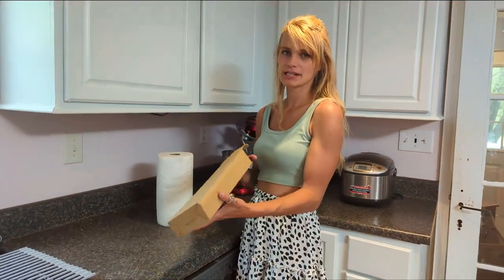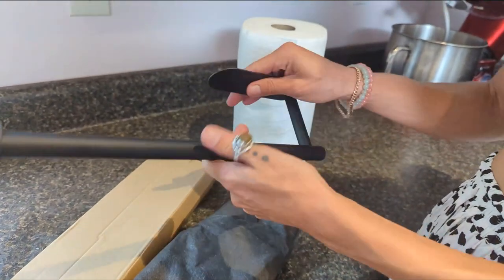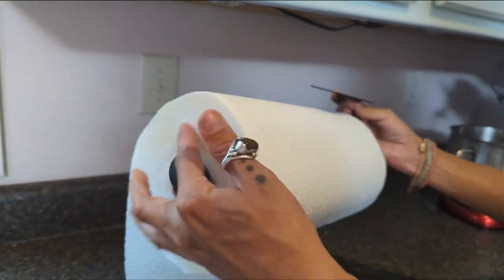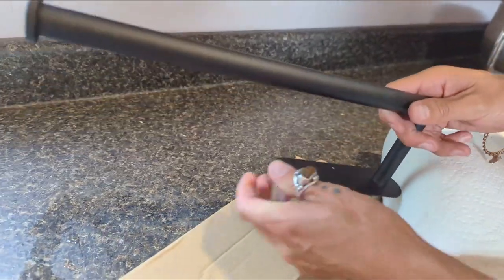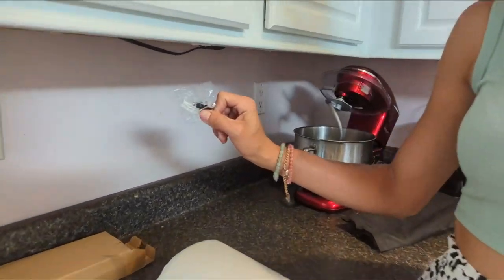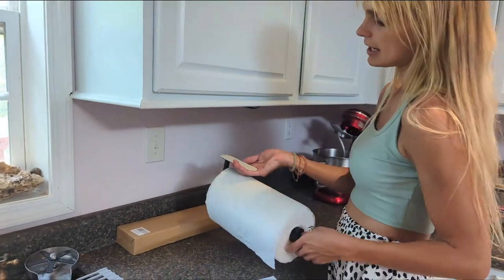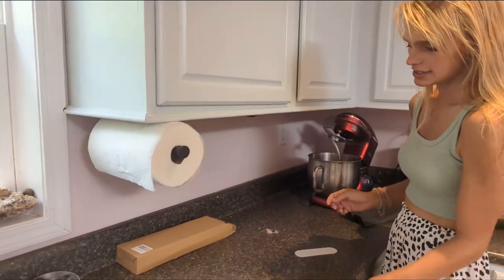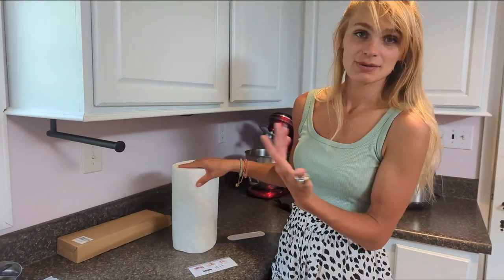【Home Organization】Best Paper Towel Holder 2023, Easily Solve Storage Problems // Amazon must haves🙌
This under cabinet paper towel holder is a must-have for home organization! It can hold towels, paper towel rolls, plastic wrap and whatever you want, truly saving space. (Highly recommend it!👏)
Made of SUS304 stainless steel, this wall mount paper towel holder is moisture-proof, very suitable for kitchen and bathroom. Self adhesive to smooth surface and don't worry its stability.